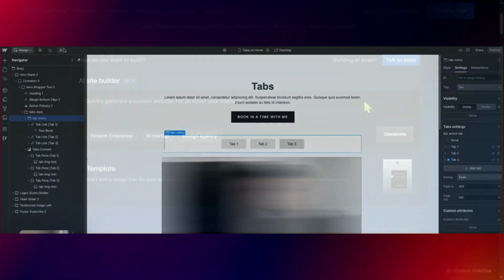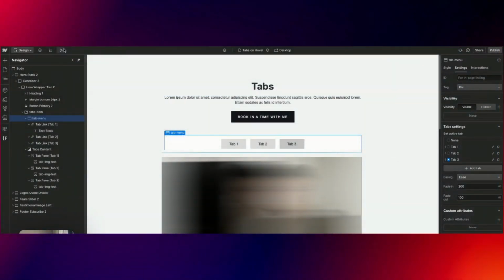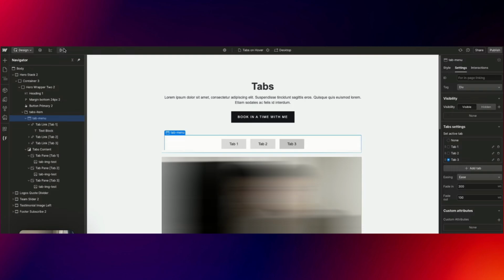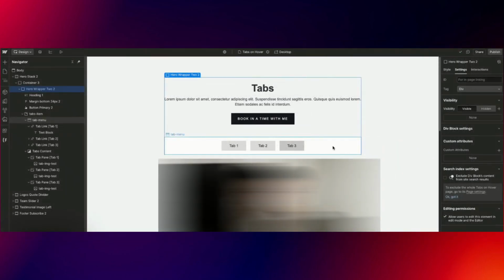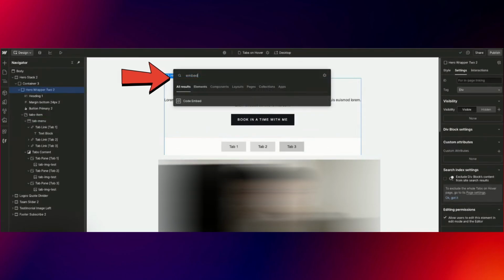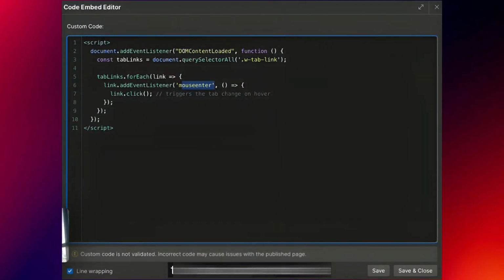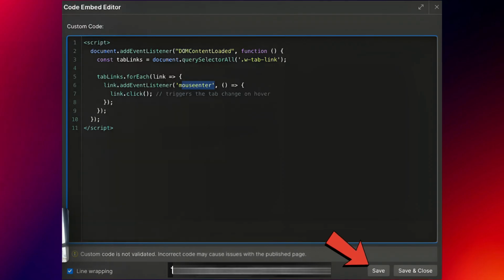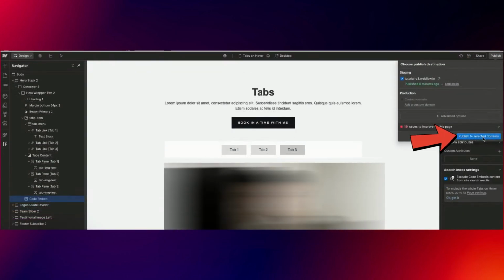How To Make Hover Animation In Webflow (Super Simple)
How To Make Hover Animation In Webflow
– In this video, I’ll show you how to create smooth and professional hover animations for your Webflow website. This super simple tutorial walks you through selecting elements, adding hover interactions, customizing animations, and adjusting timings so your site feels interactive and polished.
I’ll also show you how to apply hover effects to buttons, images, and sections, and how to make them responsive on all devices. Whether you’re building a portfolio, business site, or online store, this guide will help you make your Webflow website more engaging and visually appealing with hover animations.